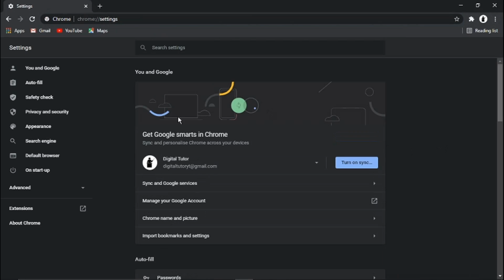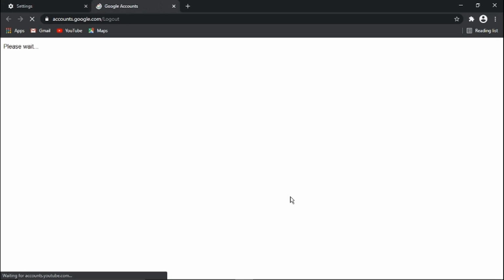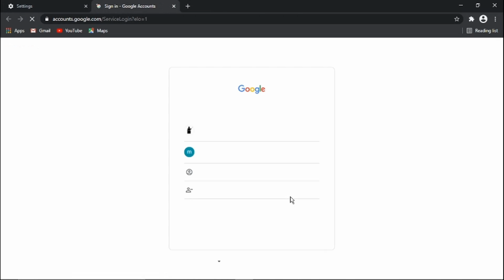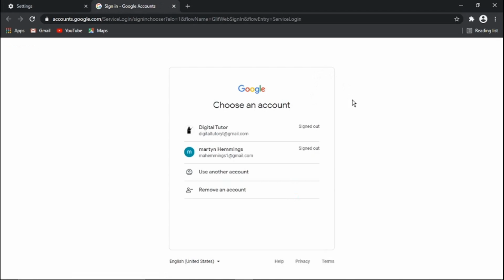How To Sign Out Of My Google Account On Computer | How To Sign Out Of Google Account On Pc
In this video I will show you how to sign out of my google account on computer.

It is easy to learn how to sign out of my google account on computer but can be tricky to find if you are new to google but in this tutorial you will learn step by step how to sign out of google account on pc.

My Recommended Software:

🍿 📺 Unlock and Watch American Netflix

☕😋 Buy The Team A Coffee

how to sign out of my google account on computer is explained clearly in this video so just hit play and you will learn how to sign out google account. After watching the video the whole way through you will know what to do to sign out from your google account

A lot of people are looking for ways on how to sign out of my google account and this is an easy to follow video on how to signout from google account

So if you are looking for how to signout of my google account you have come to the right place.